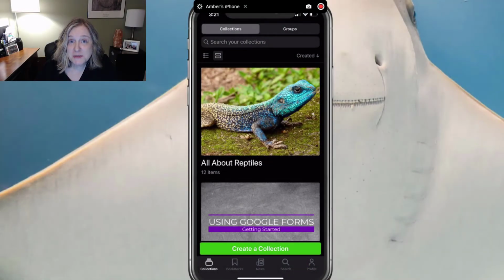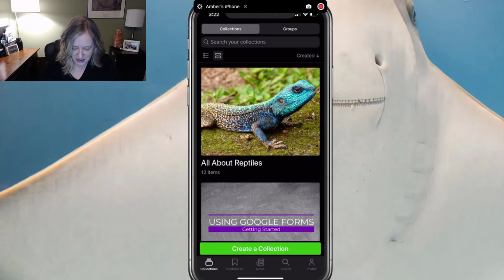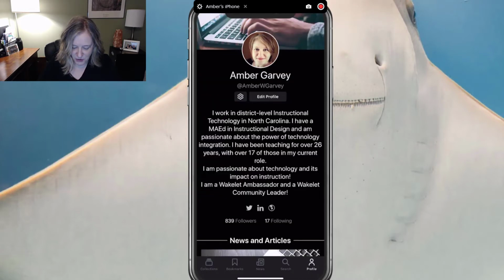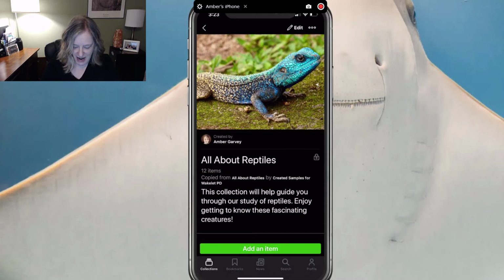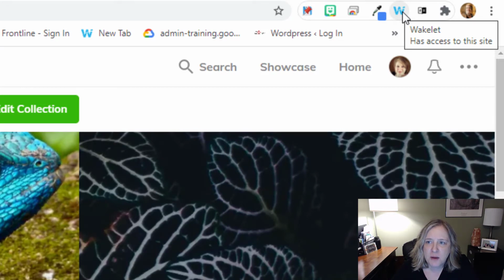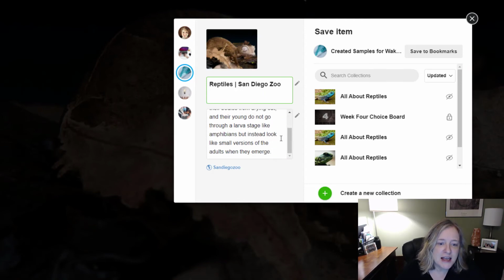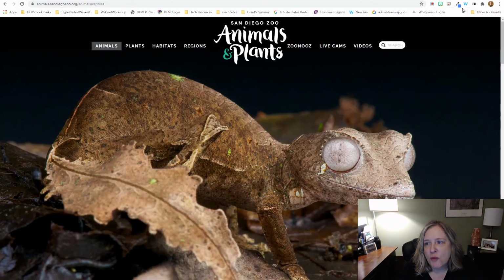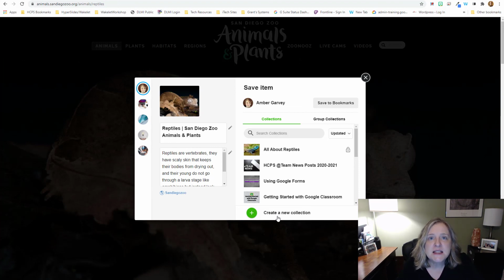Wakelet - More Than Meets the Eye: App and Extension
This video is from the Wakelet - More Than Meets the Eye online course. Learn about using the Wakelet app and extension for more versatility with collection creation.